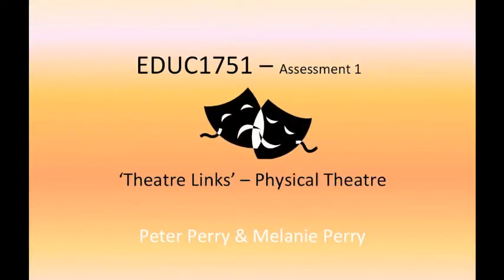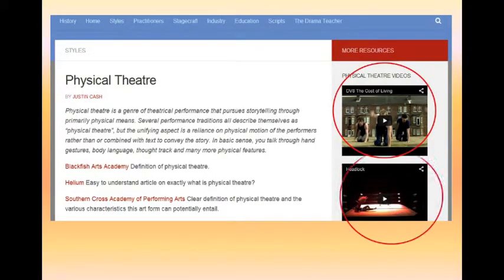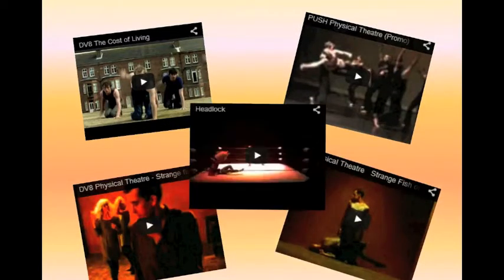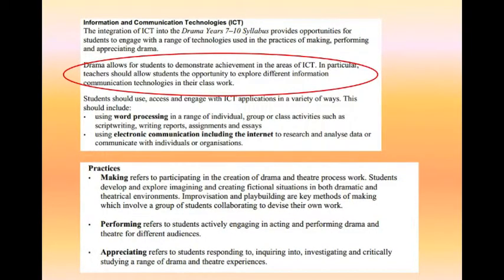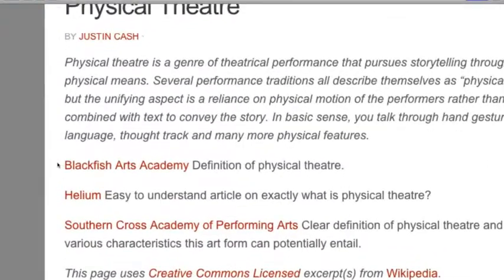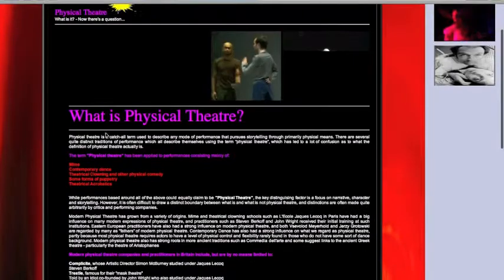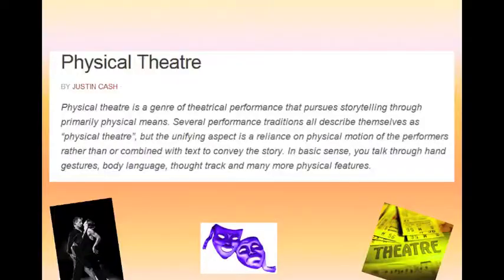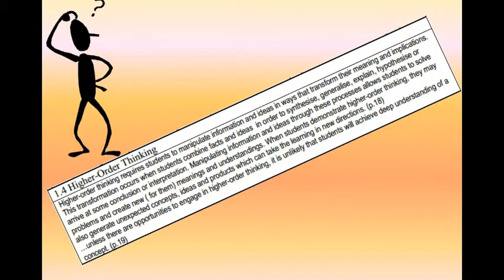EDUC1751 - Assessment 1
Assessment Item 1 for EDUC1751
Melanie Perry
Peter Perry